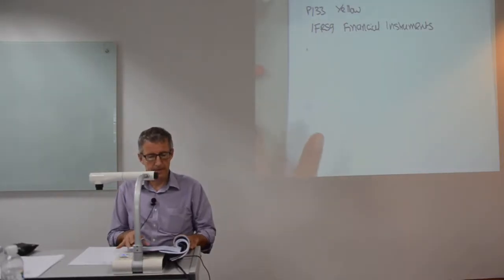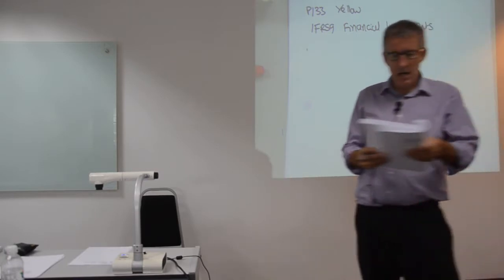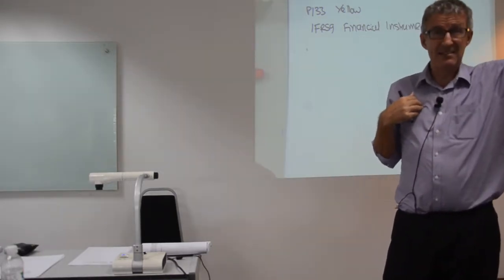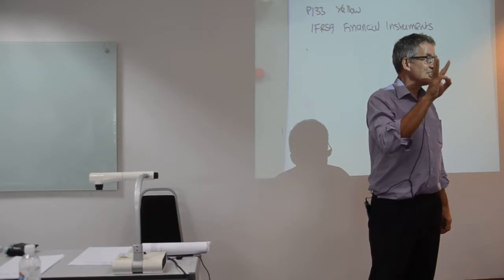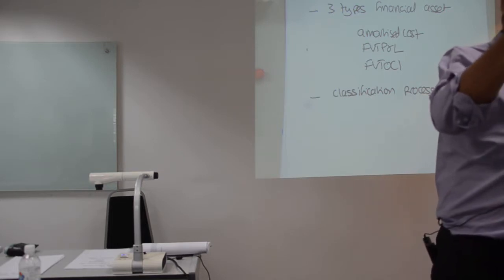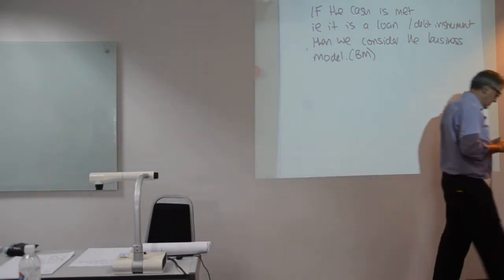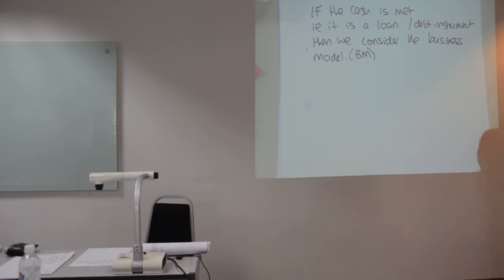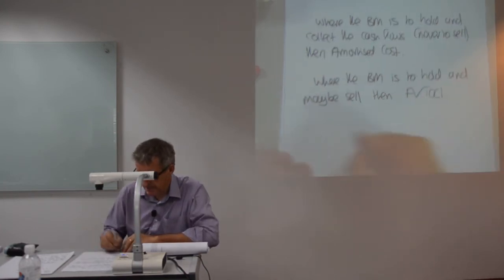FTMS ACCA P2 IRC by Tom Clendon 06 05 2017 Part 7 Session 2